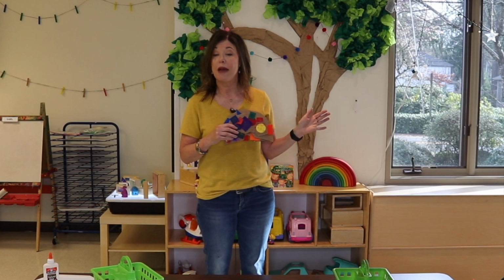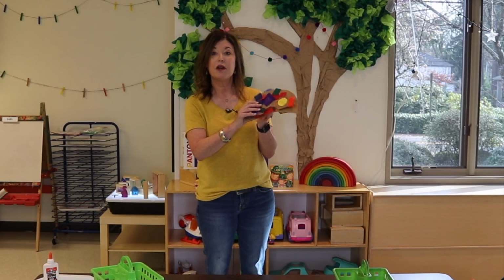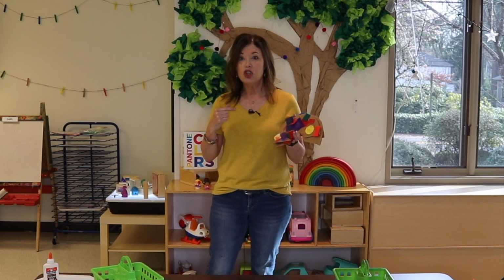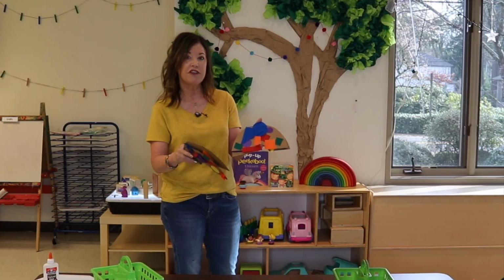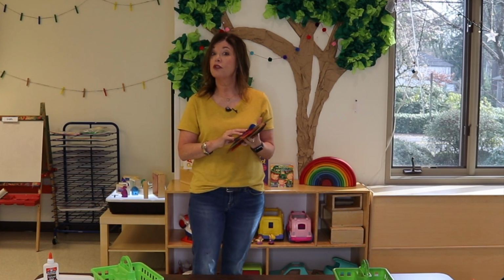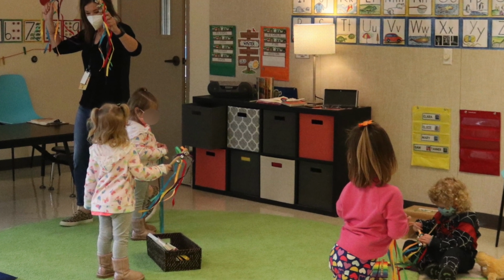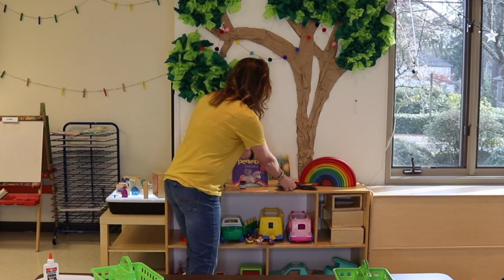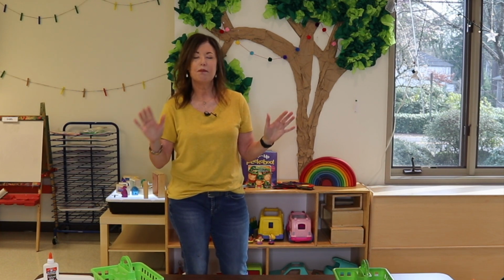First Week of Preschool After Virtual Teaching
Almost a year later, and were able to open our preschool for in-person classes!

Hello, Rainbow
My Rainbow Surprise

Pop Up Peekaboo! Unicorn
The Itsy Bitsy Leprechaun

I Can Sing a Rainbow
Colors of the Rainbow

Rainbow Cheer
Shamrock Shake (using egg shakers)